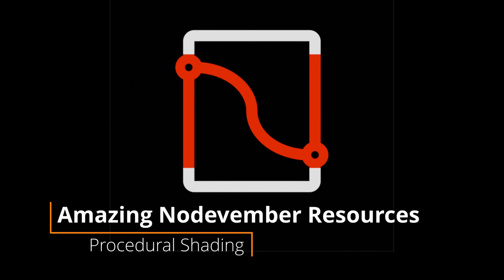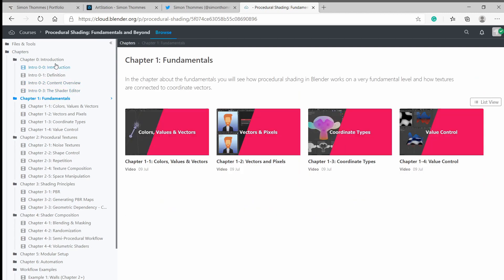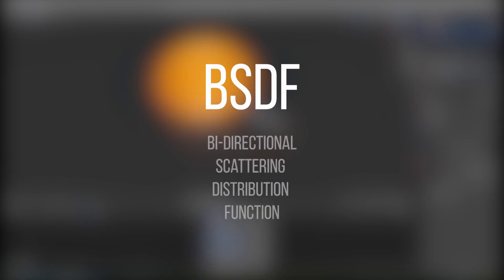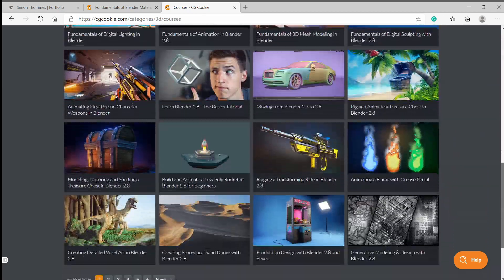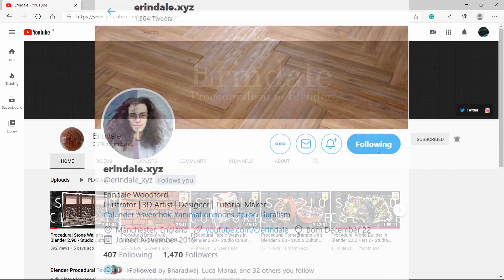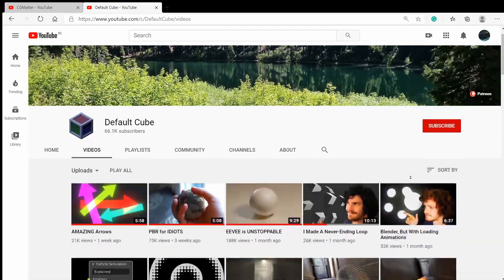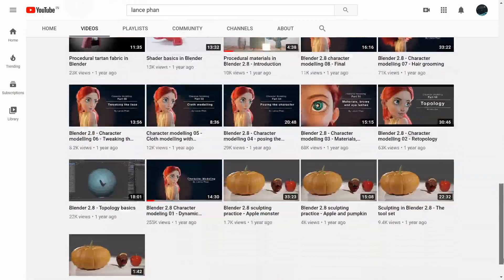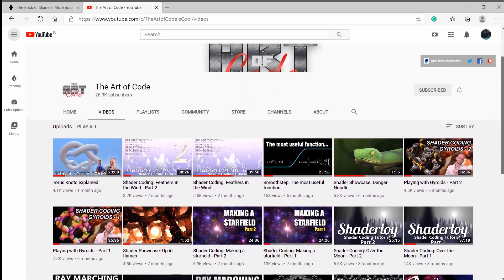Amazing Nodevember Resources - Procedural Shading in Blender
Amazing Nodevember Resources